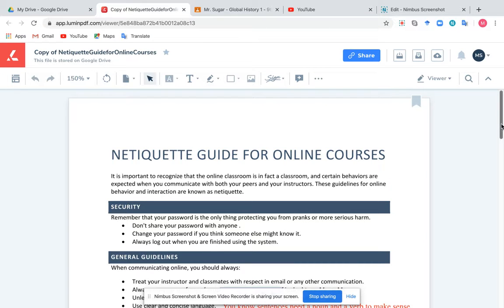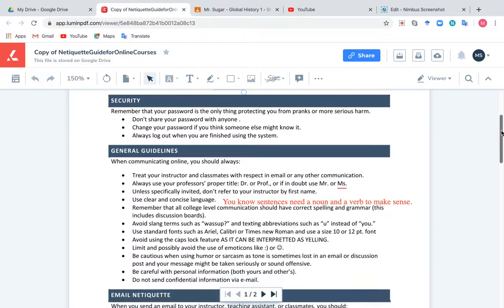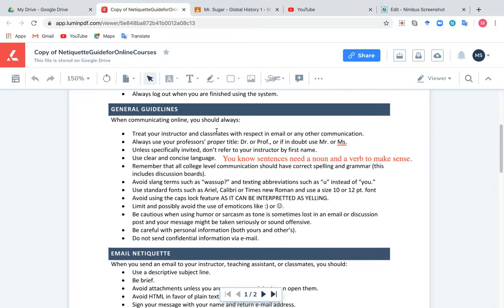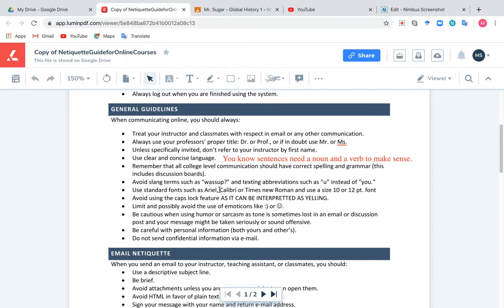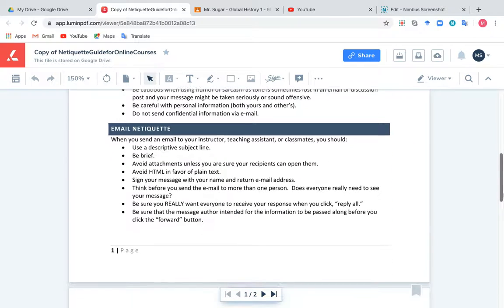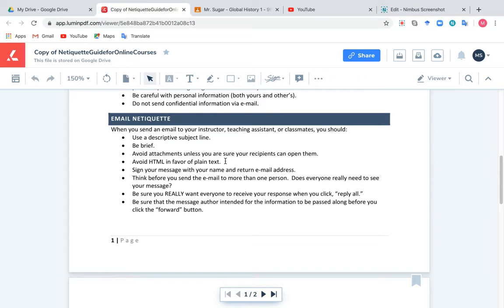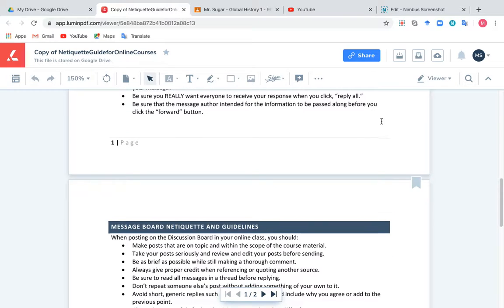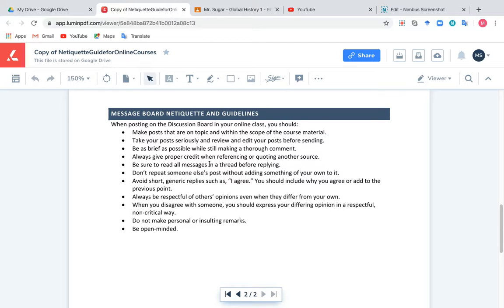Netiquette Read Aloud (English)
Guide to using Online communication in a professional manner.